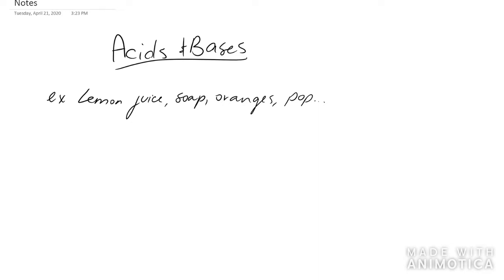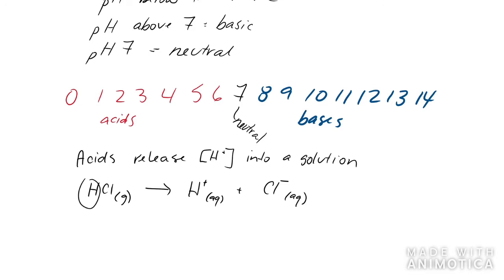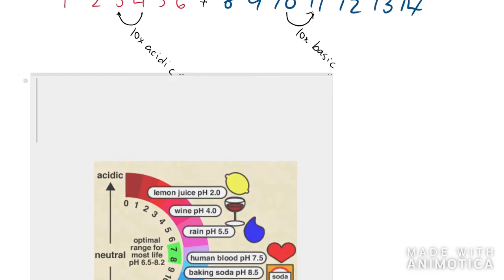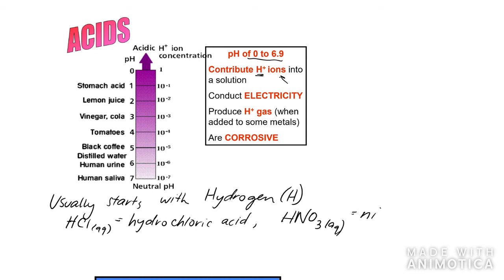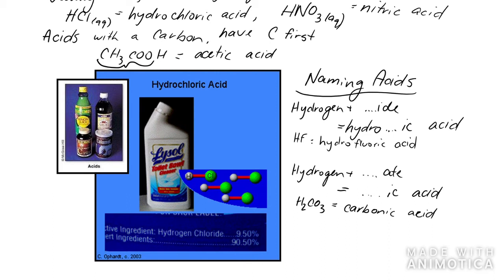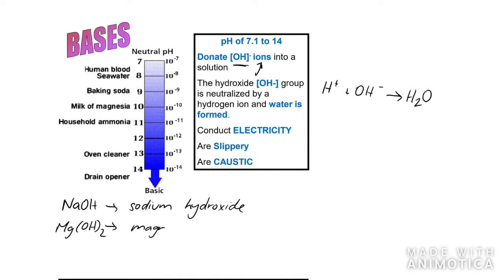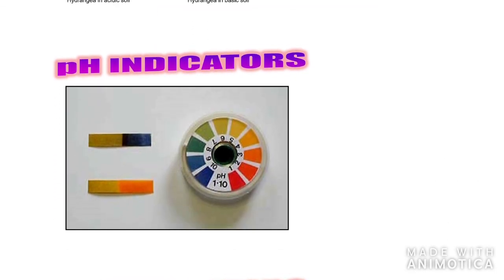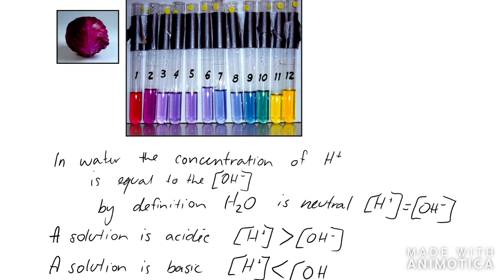Sc 10 Acids and Bases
This covers the properties of acids and bases. It also goes over how to name acids and bases.